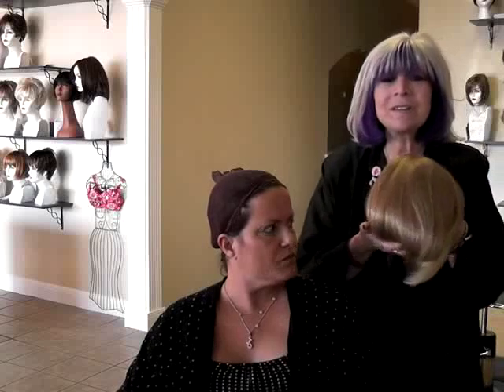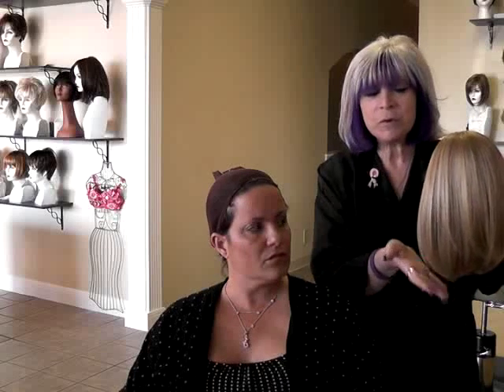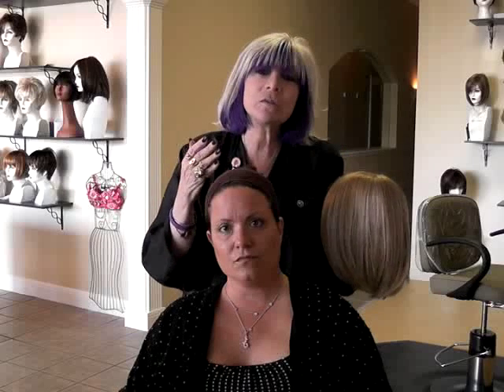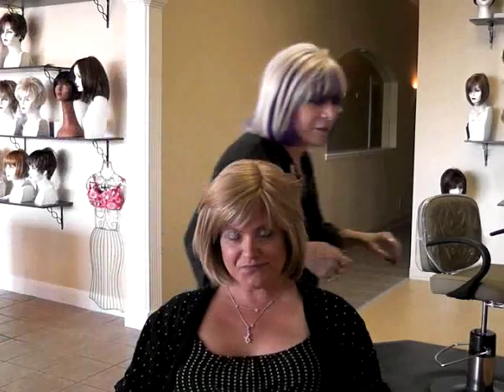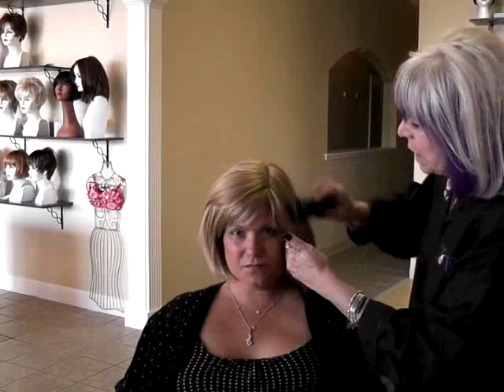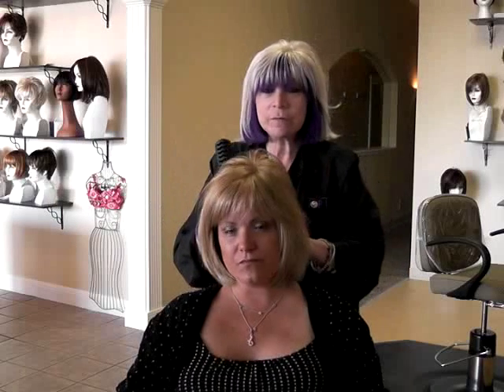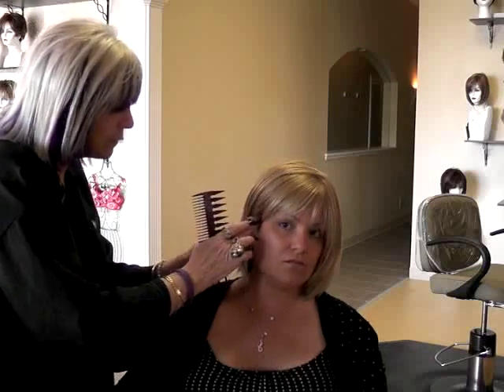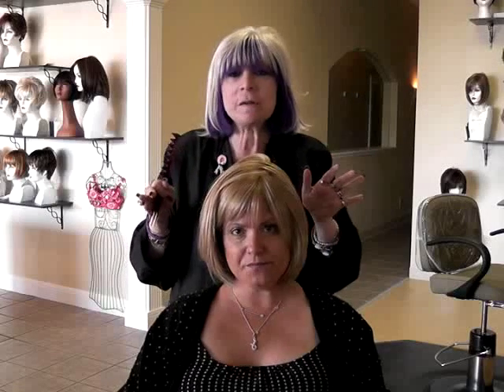Top This Wig Care 2